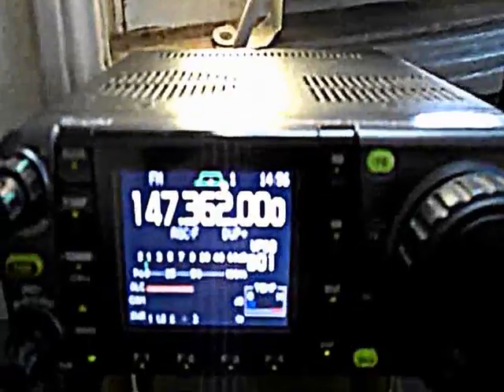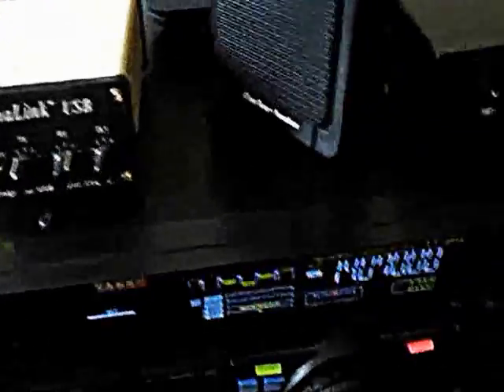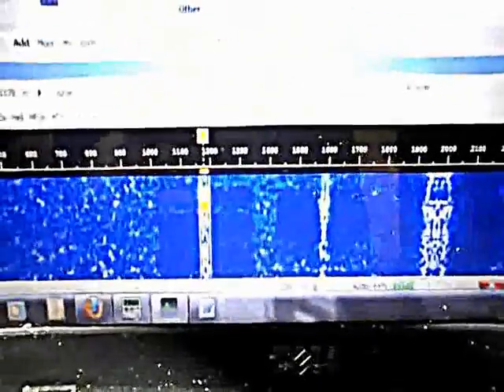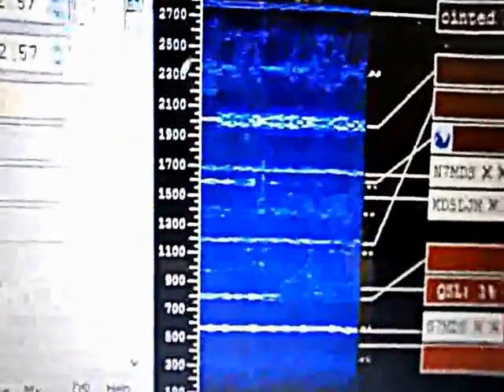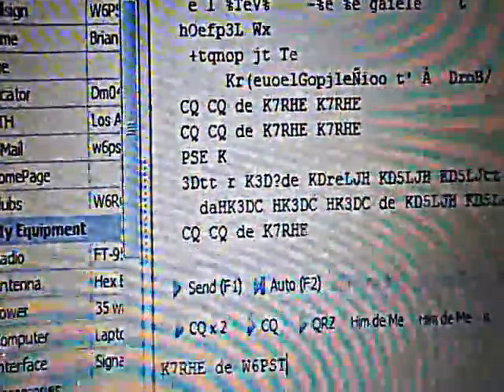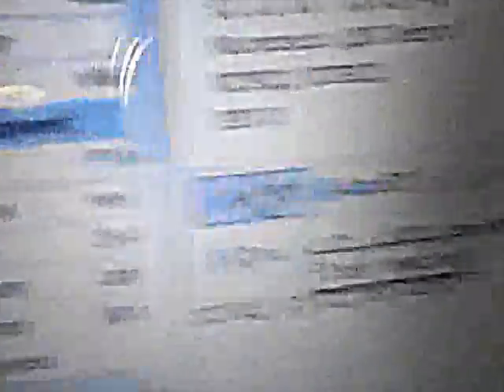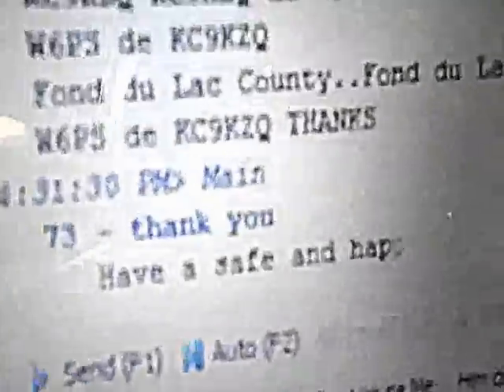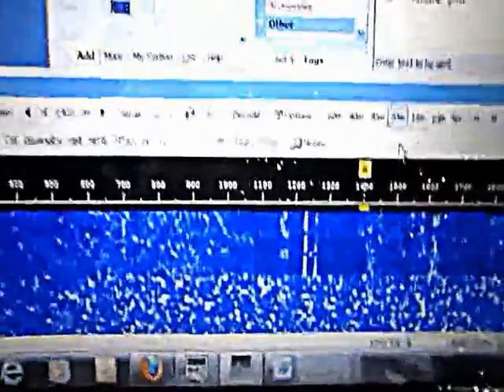PSK31 (Binary) demo using Ham Radio Deluxe DM780 software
Demo of PSK31 (Binary) using Ham Radio Deluxe DM780 software. PSK31 is a very narrow bandwidth of only approx 31hZ whereas on SSB you've got approx 2.4kHz so you can really cram a lot of signals in there. Great for low power and long distance HF communication. I have made contacts all over the world on as little as 5 watts. It works! There are many modes of digital and so many different ways to make contact. It really depends on the operator and personal preference as there are a myriad of modes and software to choose. I prefer HRD as it has everything I need and want out of an SDR. I even use it to remotely control my rig when away from my QTH and want to operate, but have no station. As long as I have an internet connection, I just connect remotely through HRD and get on the air as if I were sitting at my station. I can also control and operate remotely using my phone.

I know a lot of people have problems with HRD, but it is all about the settings between HRD and your radio. If your settings are off on one or the other, it will not connect. Same for the DM780. It's about the settings and there are a number of them for digital, but once you get it straight, you're good. A lot of folks get frustrated and give up. Stick in there and you will be rewarded with many new modes of communication. Same for all the other software similar to HRD which is readily. HRD controls the rig. The Digital Master 780 is part of the suite of software which comes with HRD. If you just want to do digital and don't care about an SDR, just use the DM780. Of course, there are stand alone programs for that too, fldigi being one of them. When the bands suck for phone, you can always find rag chewing or DX on digital.

Nice surprise at 10:19, too. I missed it running my mouth. Cool though!

73